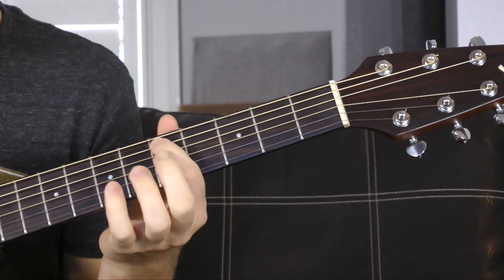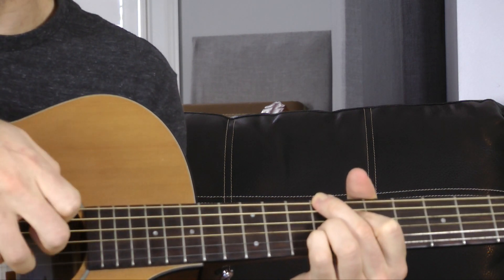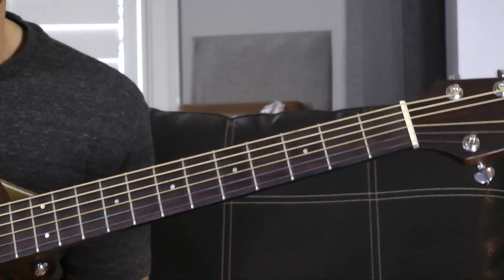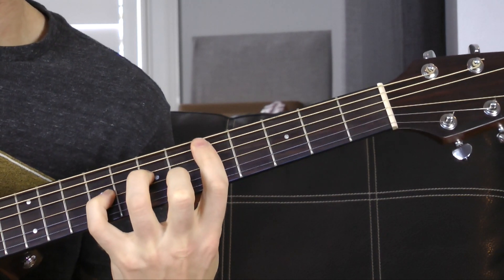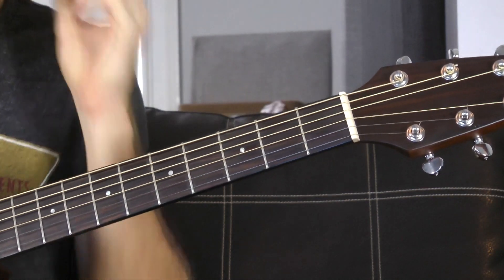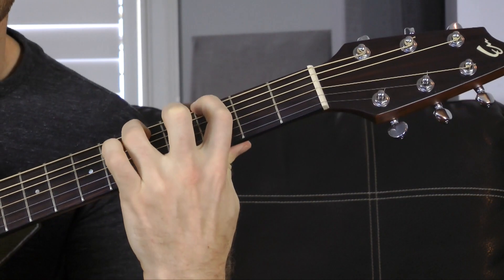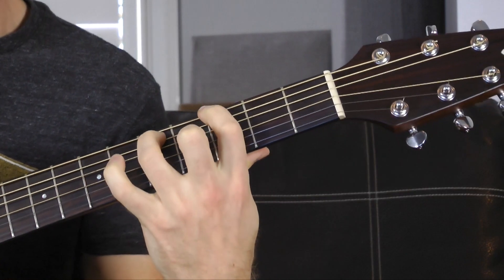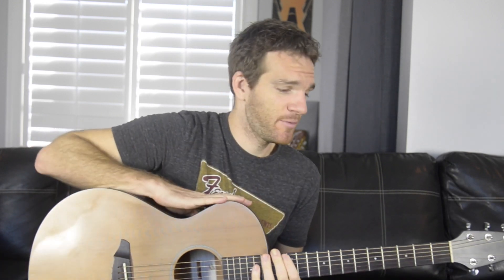No Shelter Guitar Lesson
Giving an acoustic guitar lesson on the new song 'No Shelter' as an example of how you can use alternative chord voicings and open strings to put together some cool stuff!